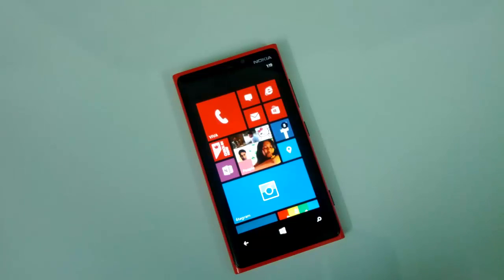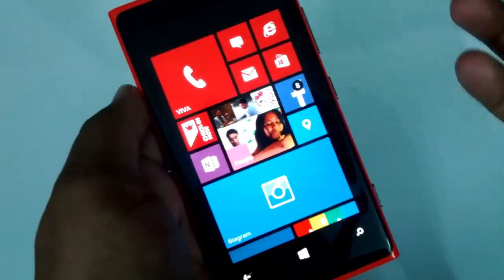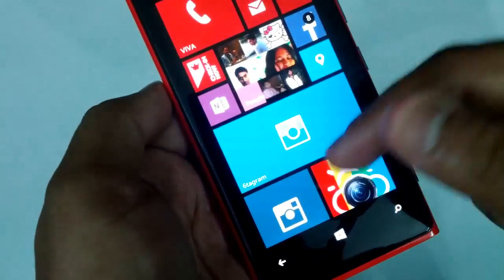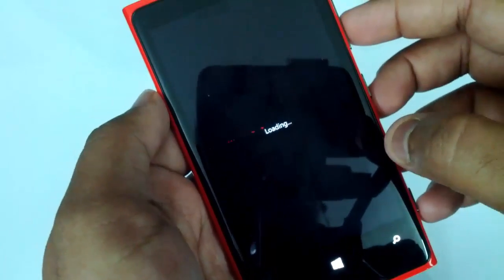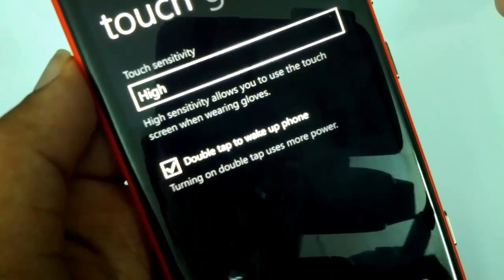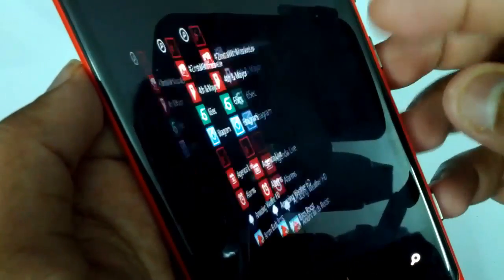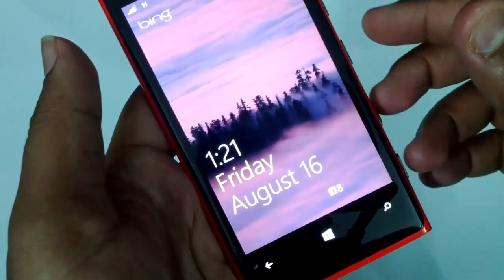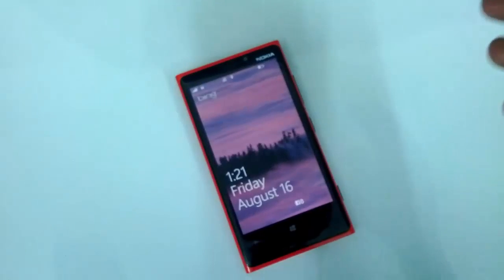How to Enable Double Tap to Wake Feature on Nokia Lumia Phones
Steps on How to Enable Double Tap to Wake Feature on Nokia Lumia Phones using the new Amber update rolled out by Nokia. You can double tap the phone to wake it up.